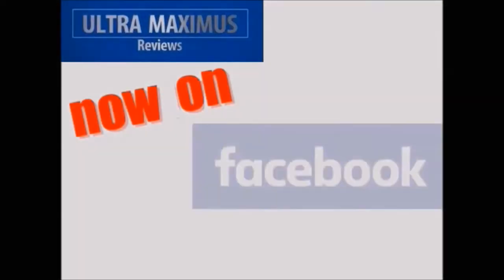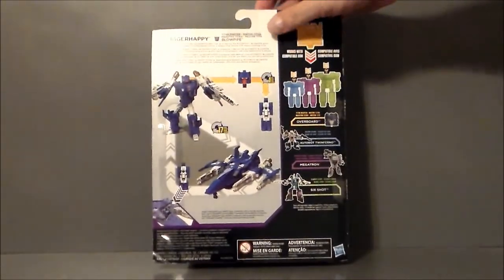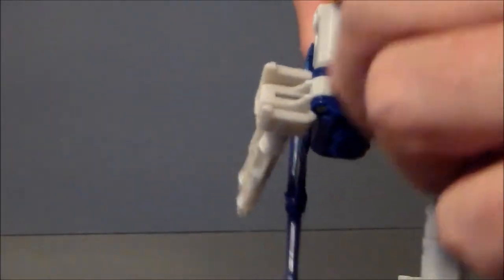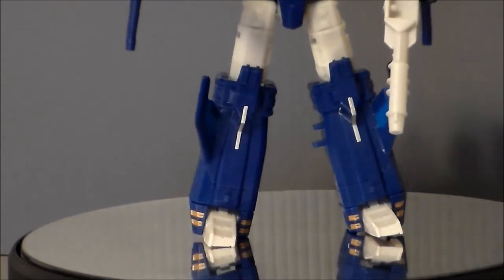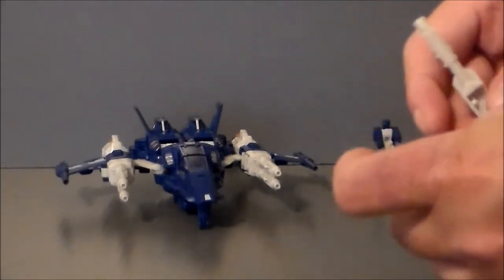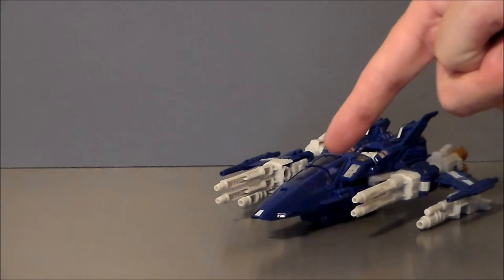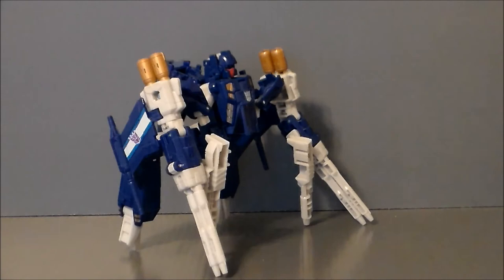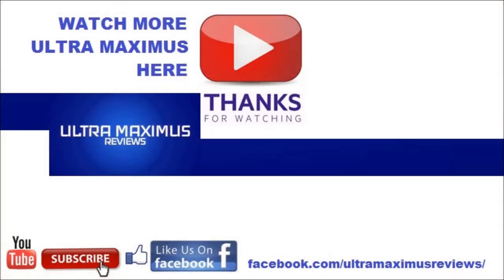Triggeryhappy Transformers Titans Return (with unofficial modes)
This is a review of Triggerhappy from Transformers: Titans Return by Hasbro with unofficial modes: gun turret, gerwalker & spider-bot!